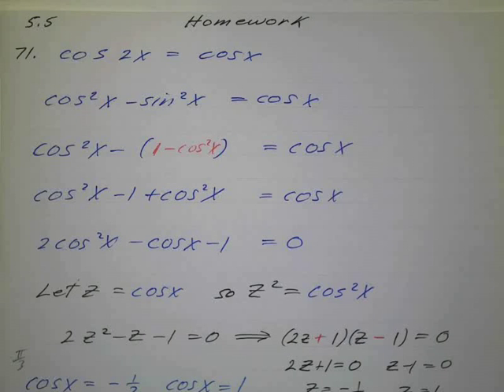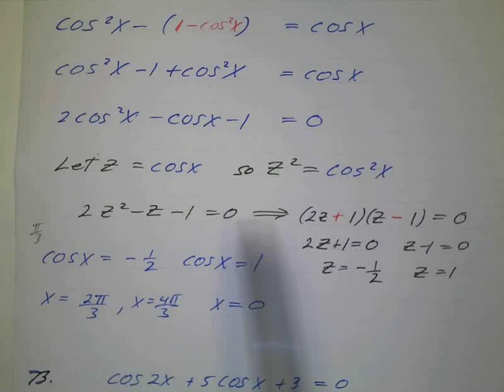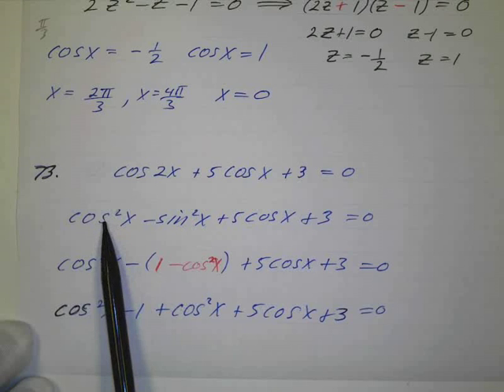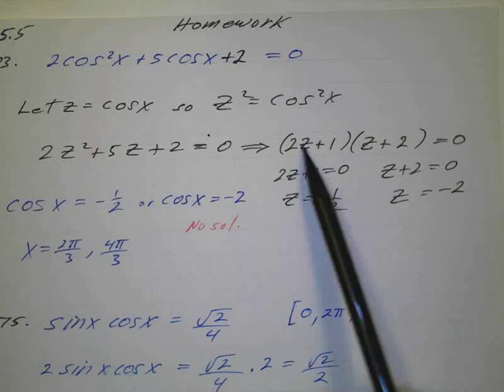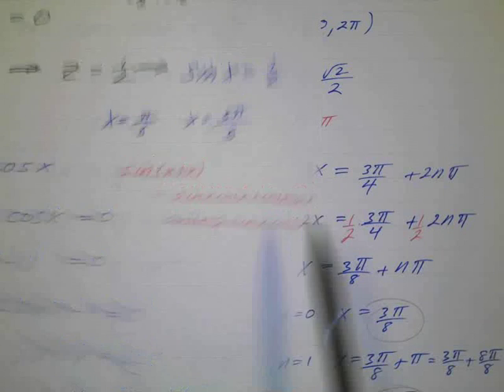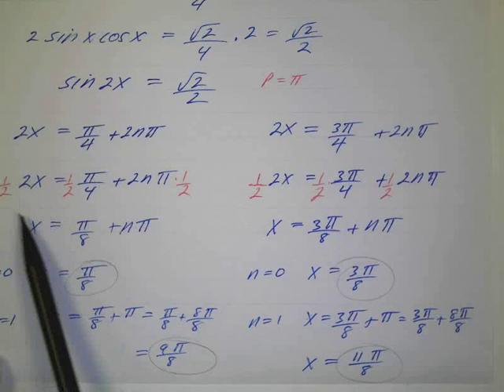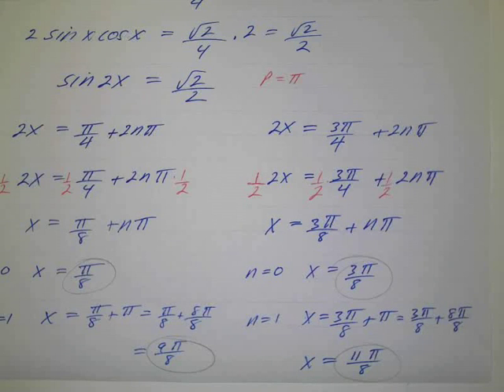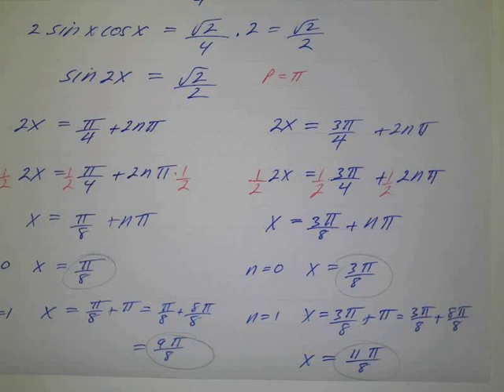Trig Equations (12)